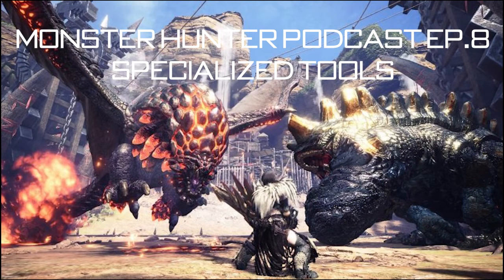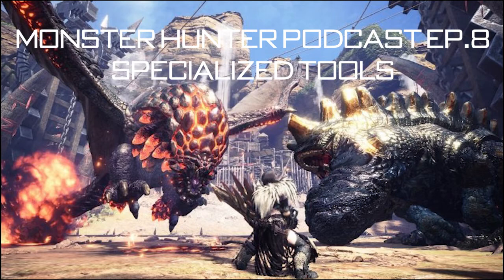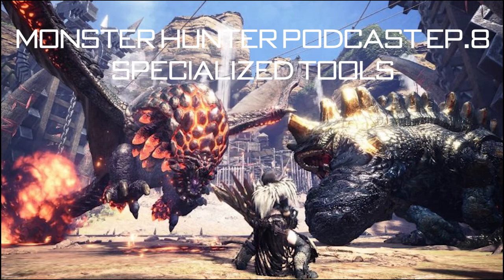MONSTER HUNTER (8): Specialized Tools, Mantles | Podcast